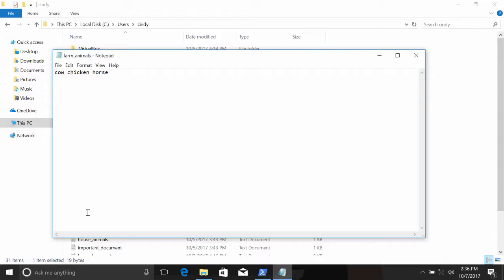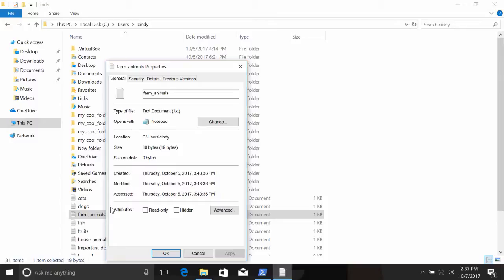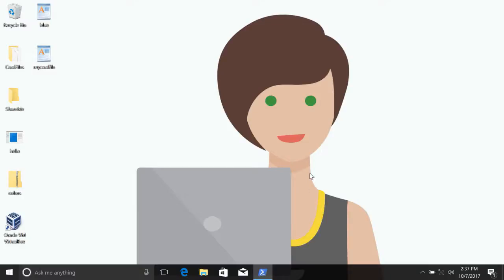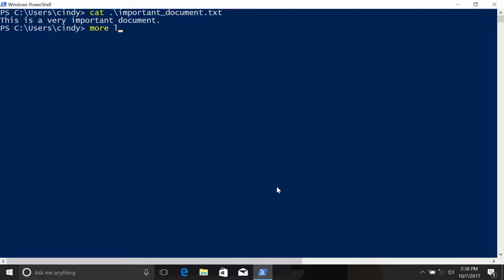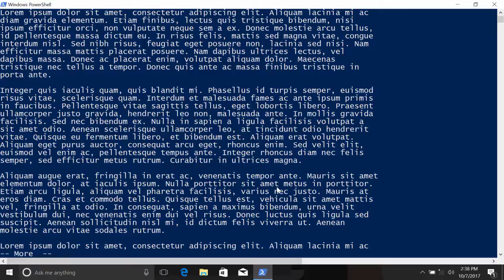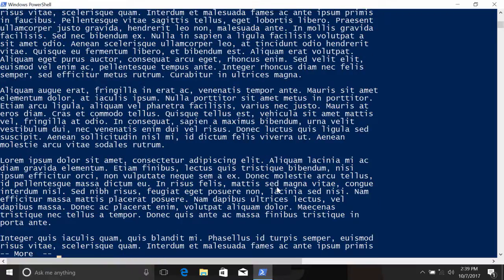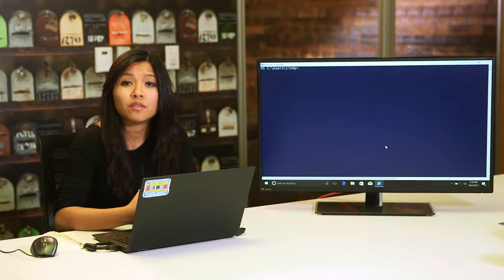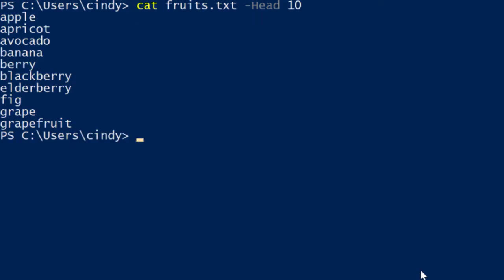Windows- Display File Contents